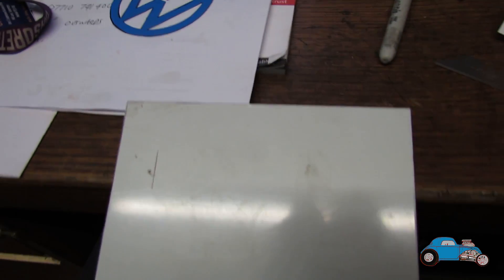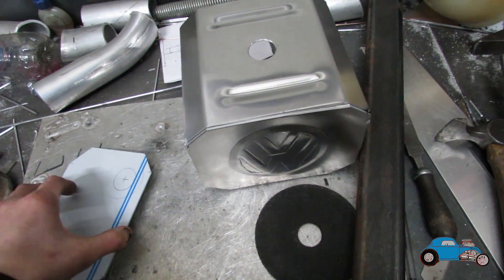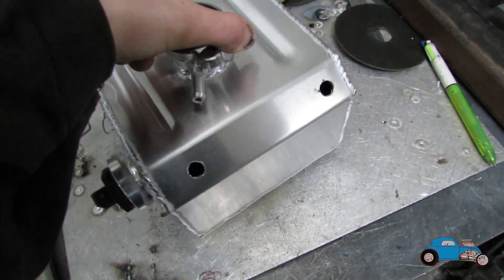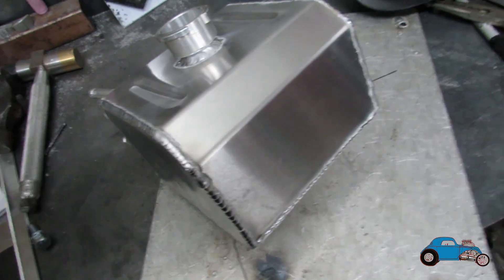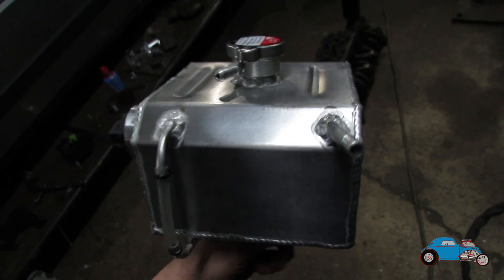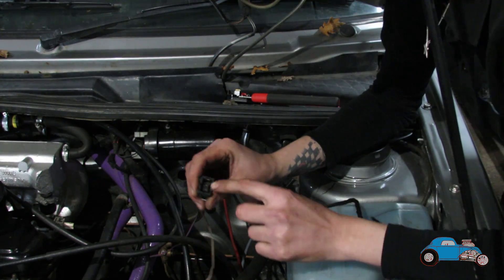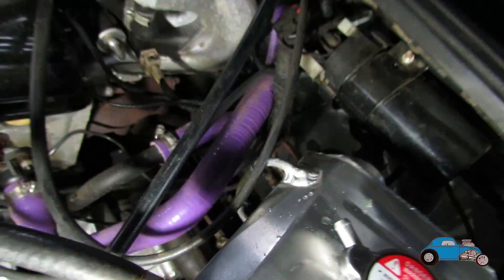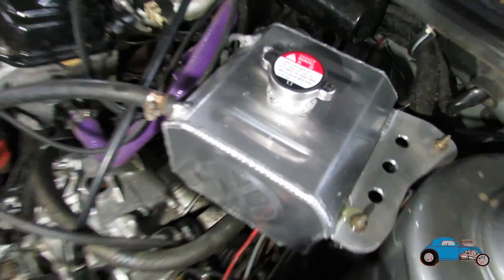Mk2 Golf Custom Header Tank Fabrication - Part 2!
Welcome to Usher Engineering Youtube channel, Father and Daughter fabricators Steve and Beth take on several projects in their workshop in the uk, taking on projects and builds like Hotrods, Custom Cars, classic/Vintage cars and Motorsport...Keep watching for lots of interesting future projects!
Thankyou for supporting our Channel
Steve & Beth Usher